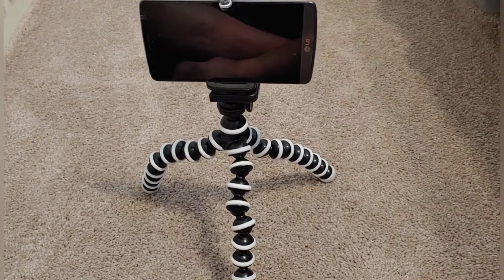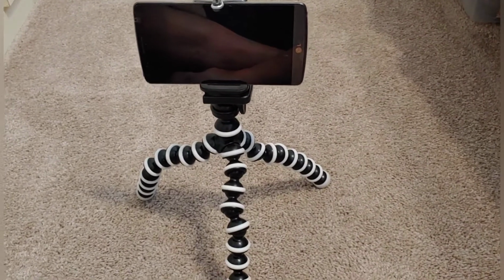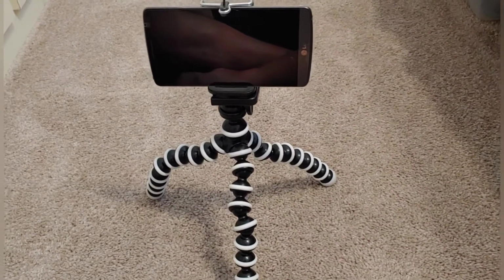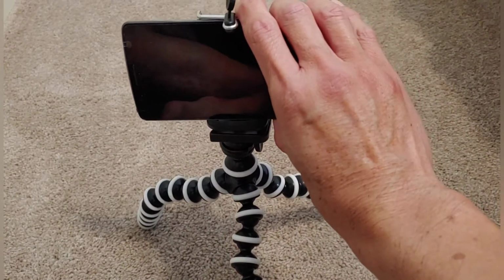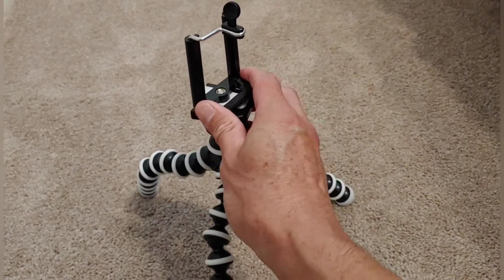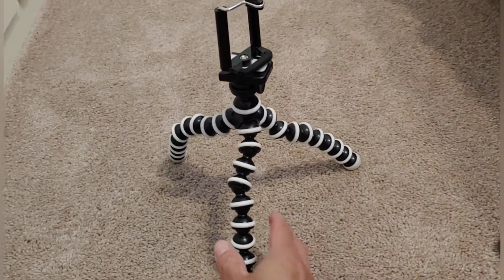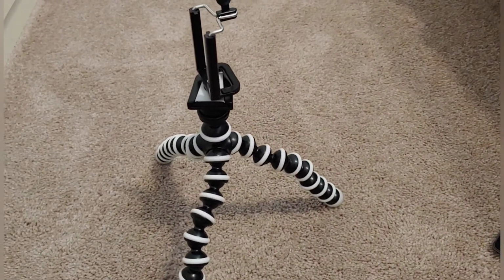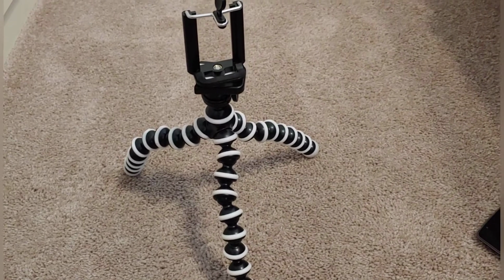Product review of the Kamisafe tripod cell phone holder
If you like making videos, you probably need a versatile cell phone holder. The Kamisafe flexible tripod cell phone holder is an excellent value that does exactly what it's supposed to do. It can be adjusted to many different positions, and it holds some pretty wide phones. Check out this review.

Try audiobooks for free